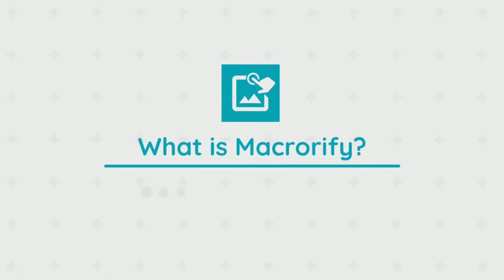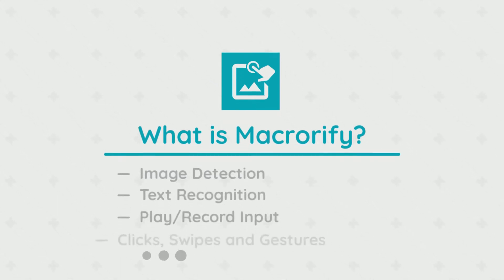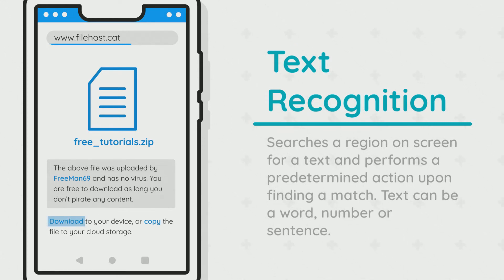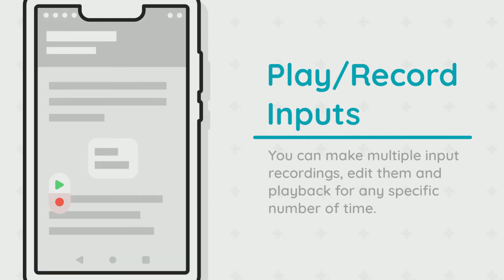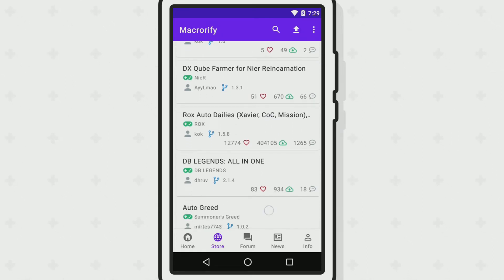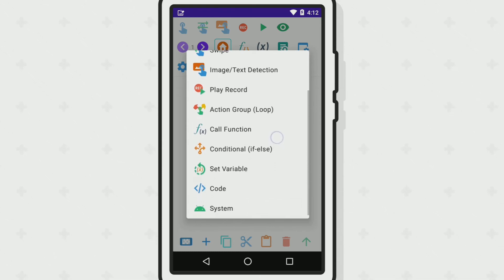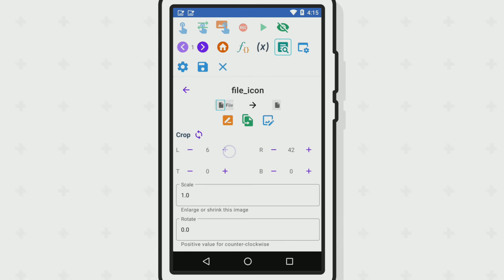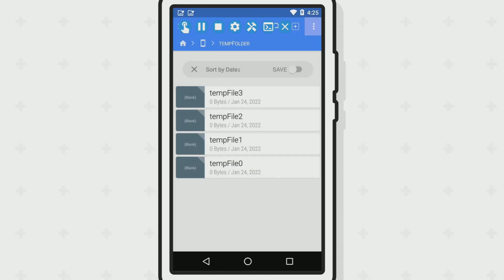What is Macrorify?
This video helps explain what the app macrorify is all about. Its basically used for creating macros (and bots) for your android device.